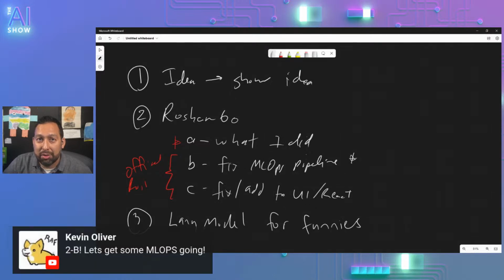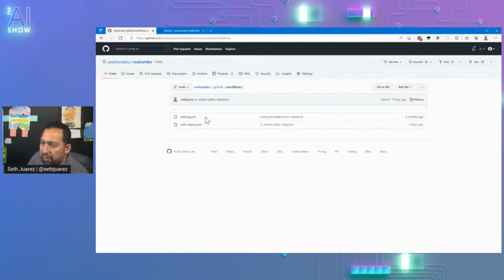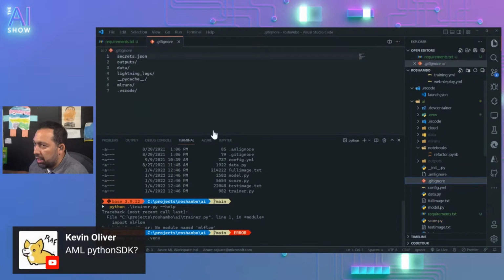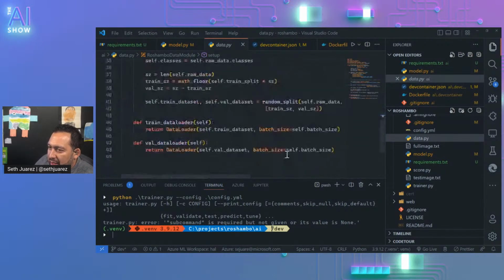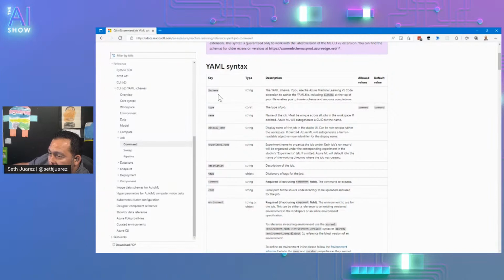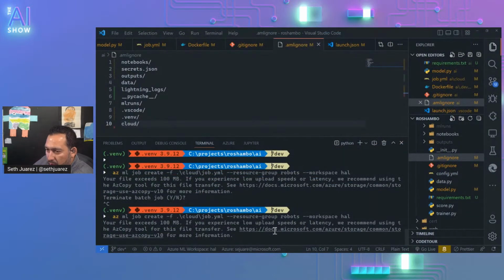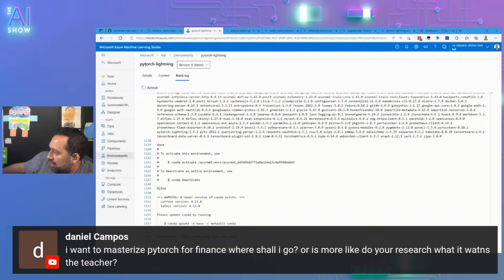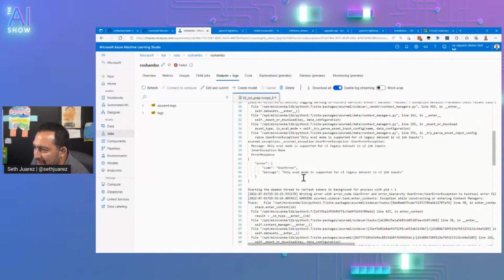AI Show Live - Episode 60 -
Rock, Paper, Scissors!! We're building an online intelligent roshambo game using Azure Machine Learning!